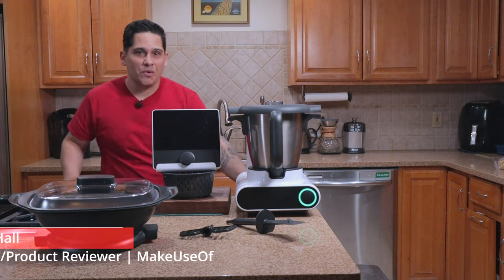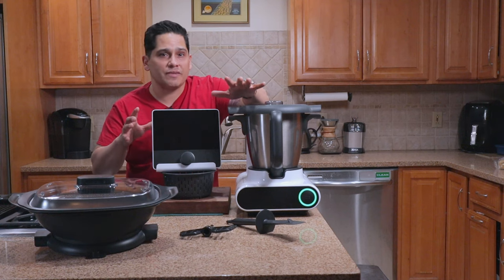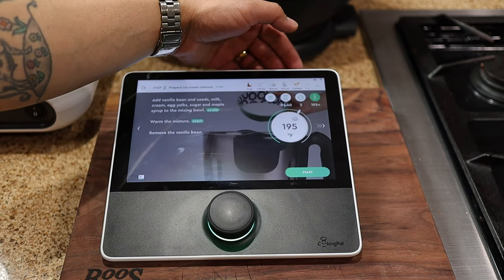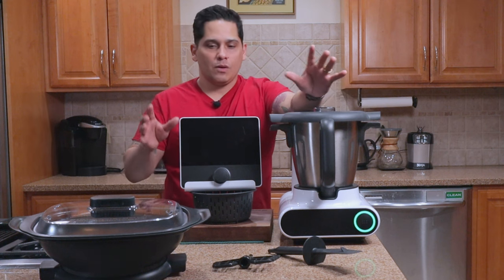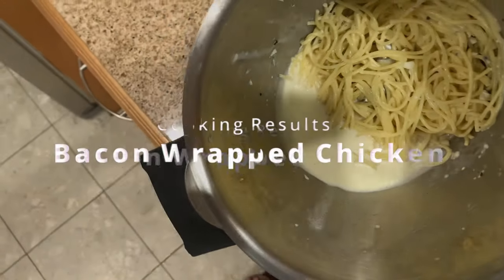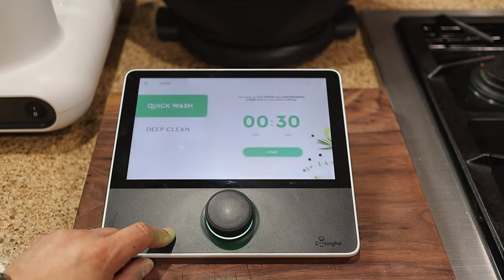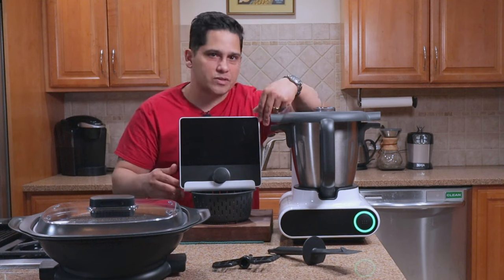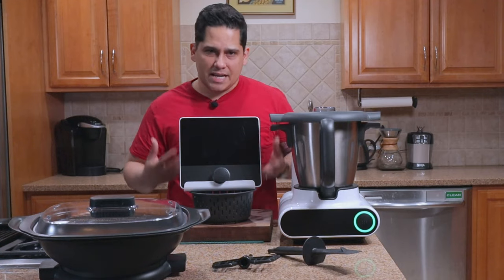The Multo Intelligent Cooking System: Half-Baked, But Full of Potential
Cooking Pal's Multo aims to be the "only appliance you will ever need," but for us, it feels a little undercooked.

Overall, we really wanted to like Multo. At its core, the machine has a whole mess of potential. Unfortunately, based on our testing, Multo needs a little more time in the oven before Cooking Pal releases it into the world—especially at $799 or more.